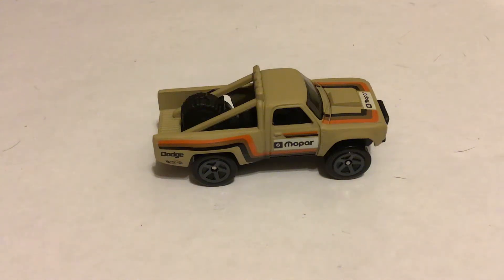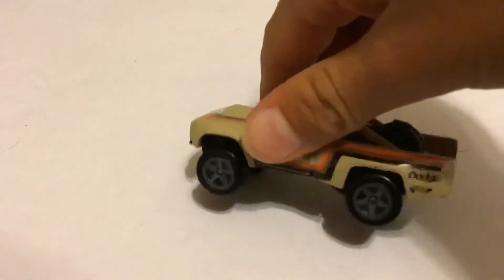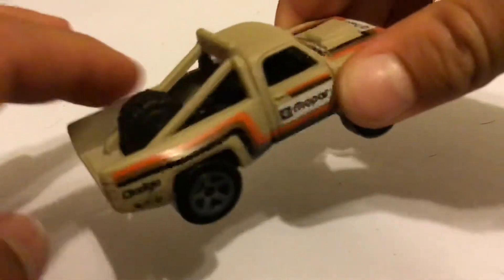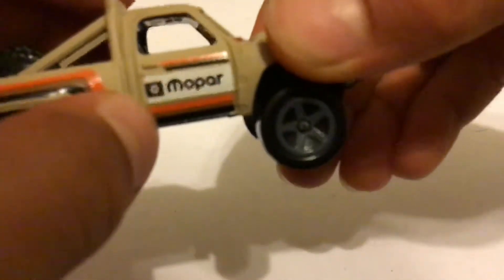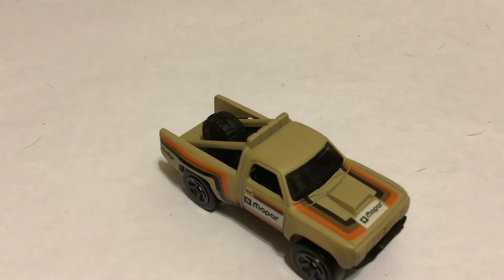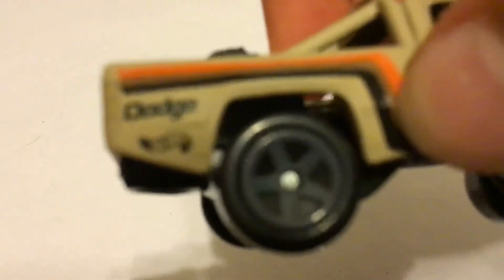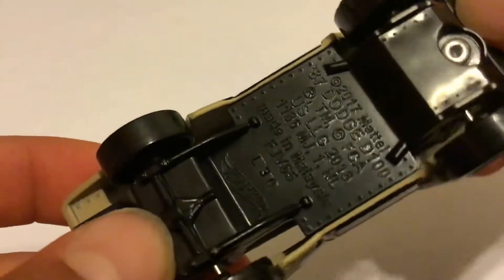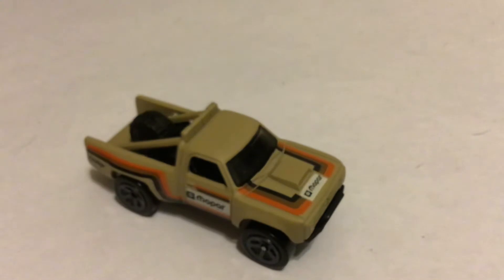Hotwheels 1987 Dodge D100 review